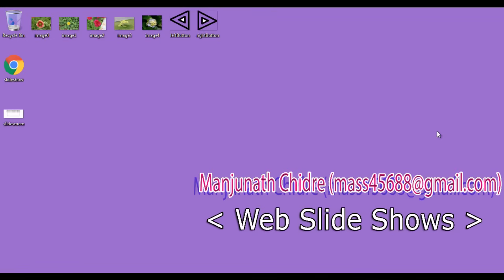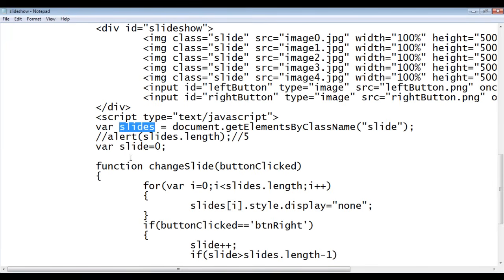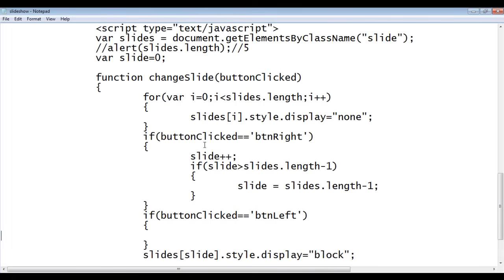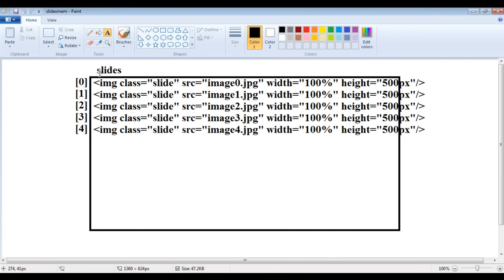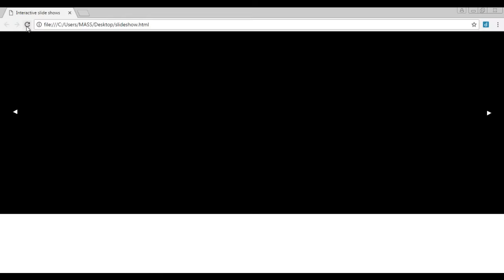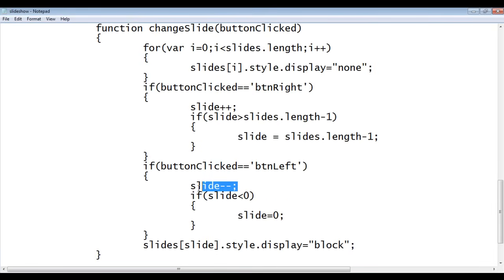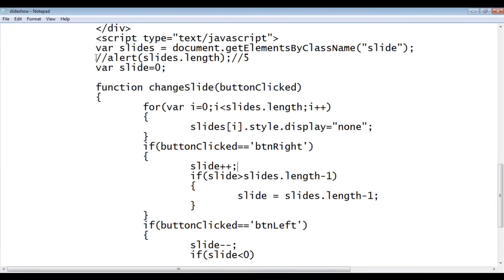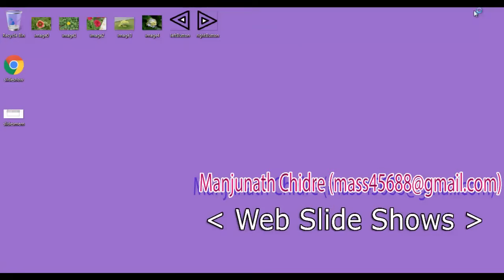Interactive Image Slideshow in HTML, CSS & JS Part 9 - Slideshow for Websites Tutorial 09 🚀